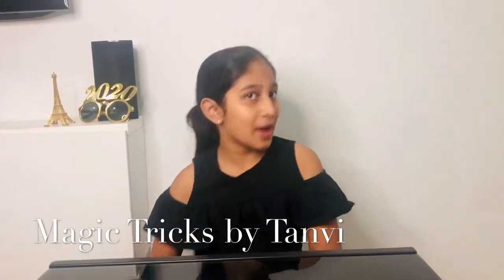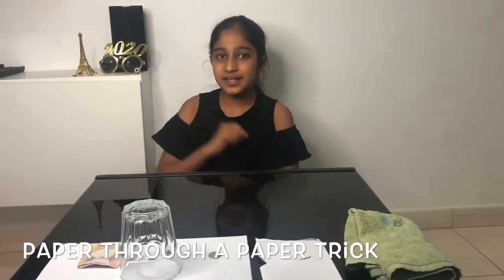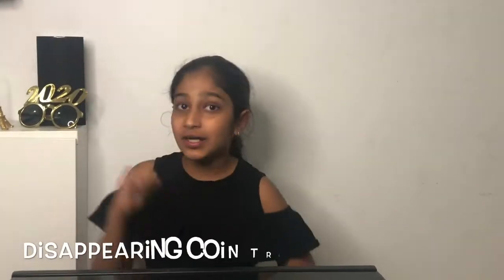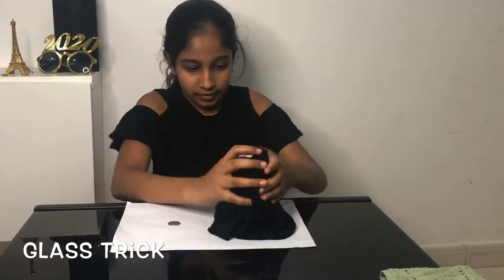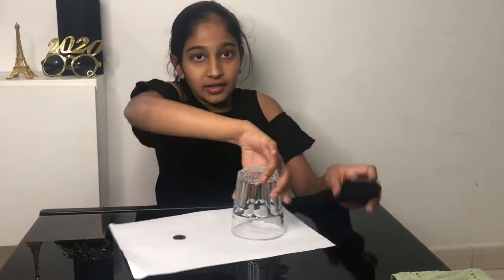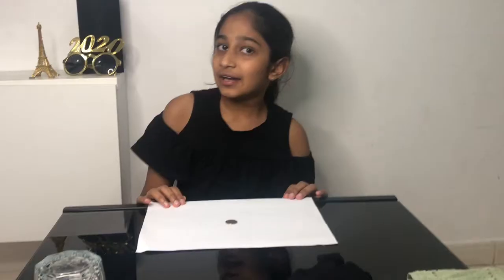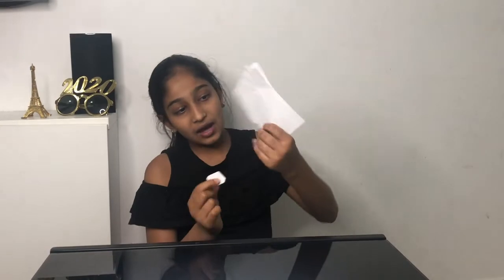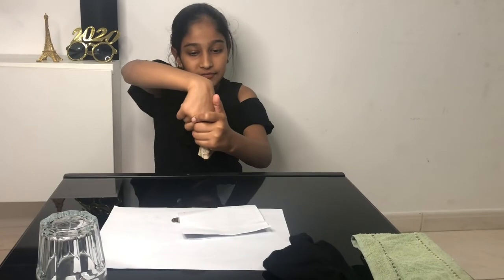Magic Tricks/Kids Show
Few magic tricks for beginners which can easily be tried at home basically with available things at home.

Regards,
Tanvi